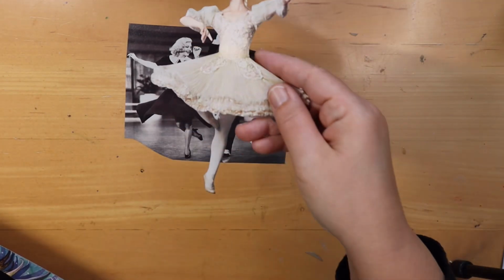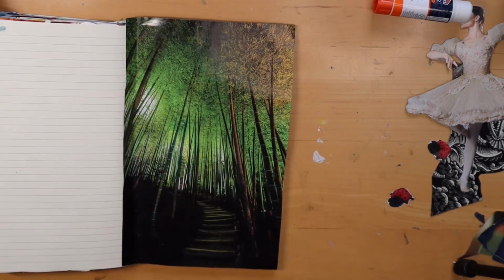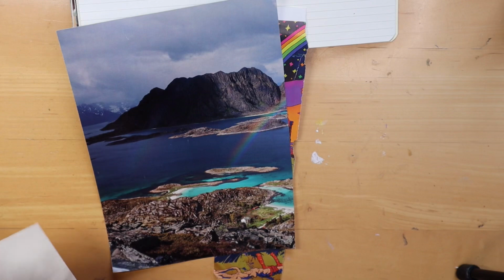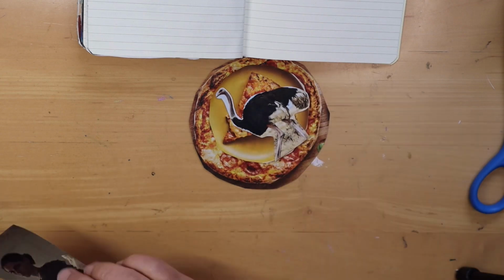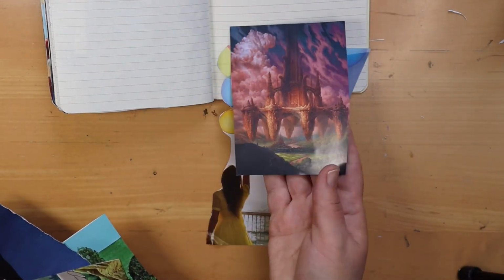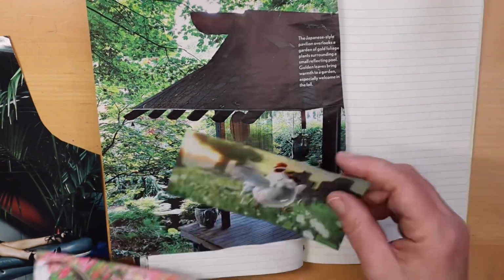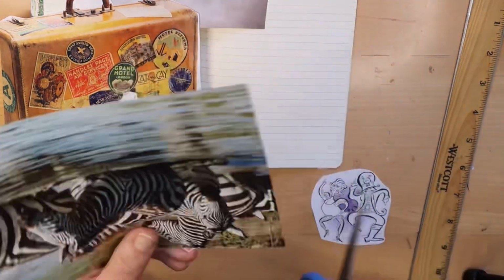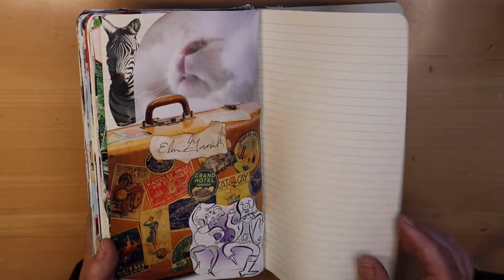Gluebook January by @Kagedfish Days 26-31 gluebookjournaling gluebook gluebookjournal 🦄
Here are my last pages for Gluebook January hosted by @kagedfish

I LOVED this scavenger hunt gluebook challenge! Soooo much fun! I think I might just have to keep doing gluebooks… Anyone know of a good gluebook challenge for February? Let me know!

Hope you enjoy and thank you so much for stopping by! I hope you have a cozy and creative day! See you soon!